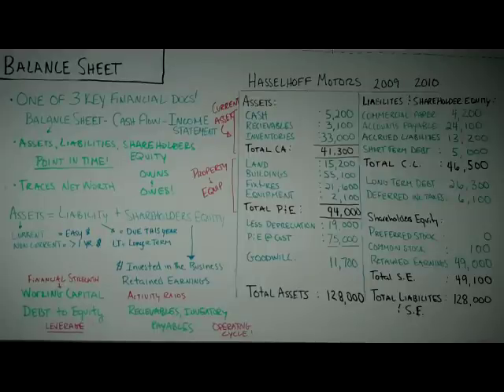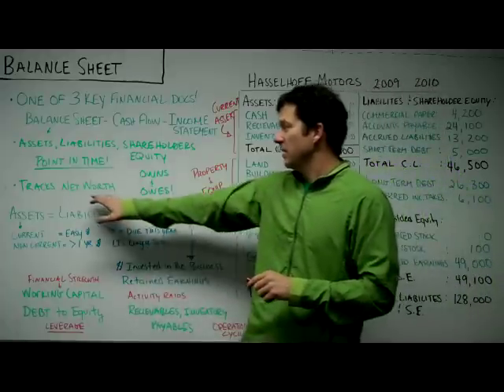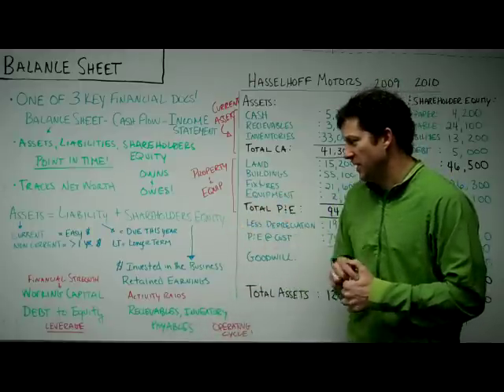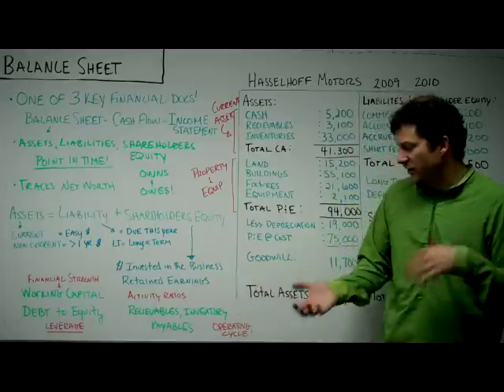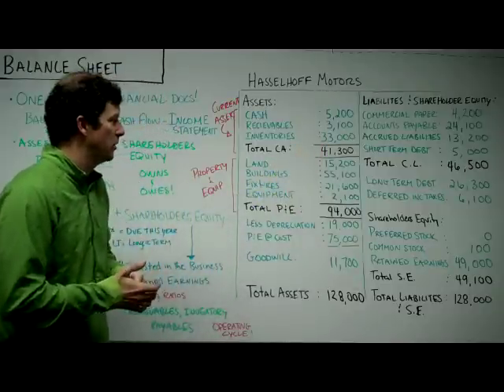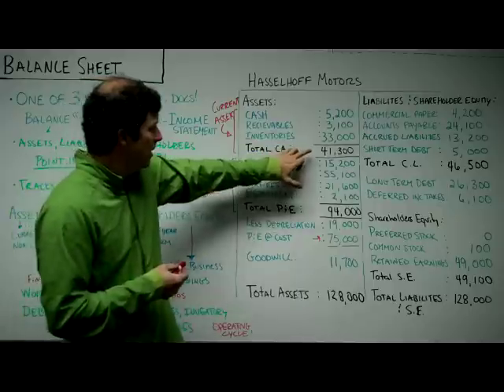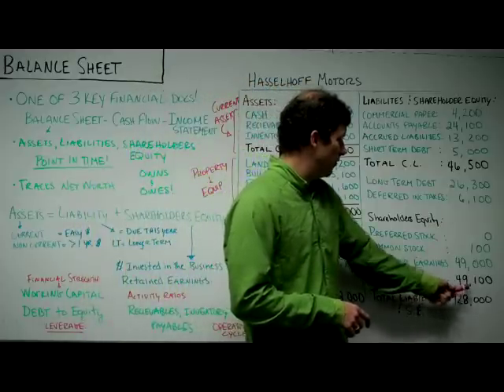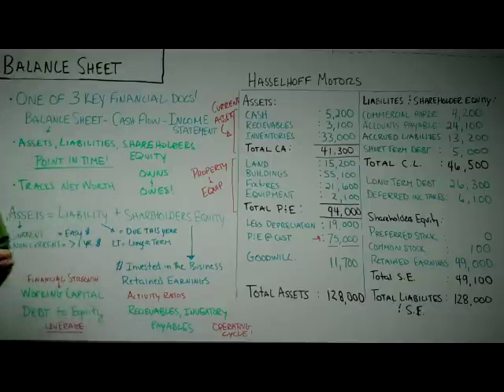Balance Sheet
What is a balance sheet and why is it important to my business? What is included in the balance sheet and what does the document look at? What ratios can I find there and what important business metrics are drawn from the balance sheet? What does it tell me about my business?